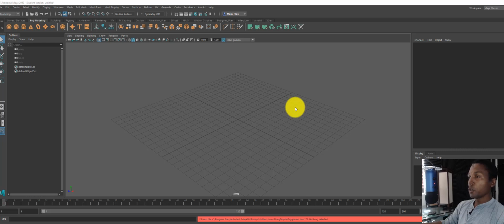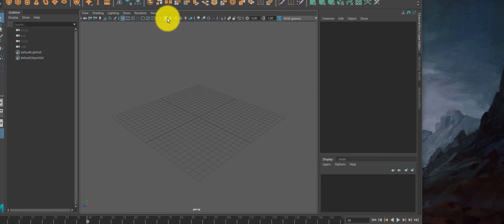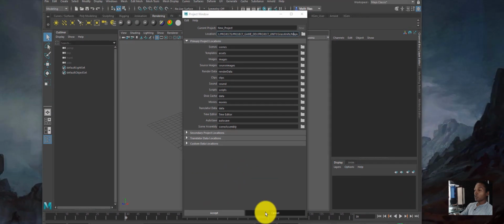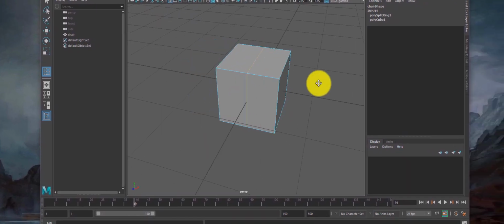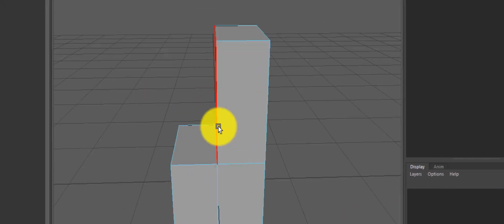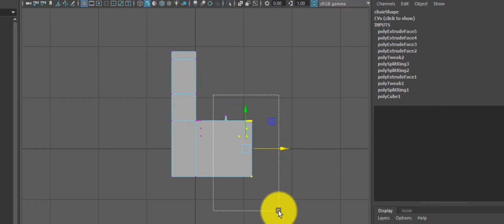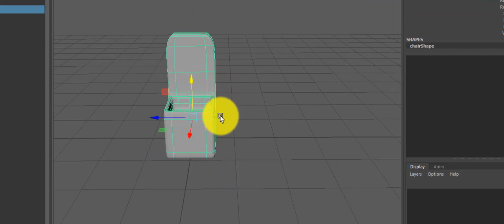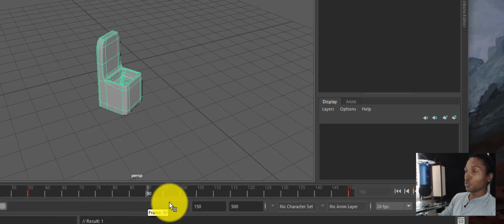Your First Project In Maya : Only For Beginners!